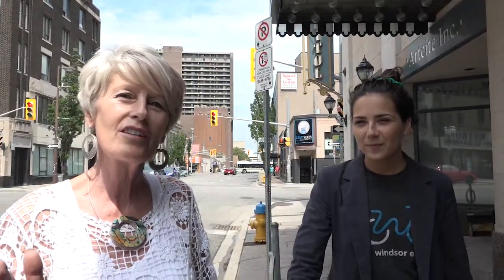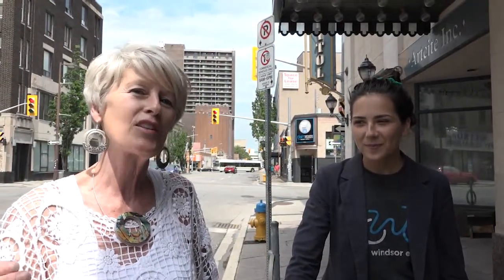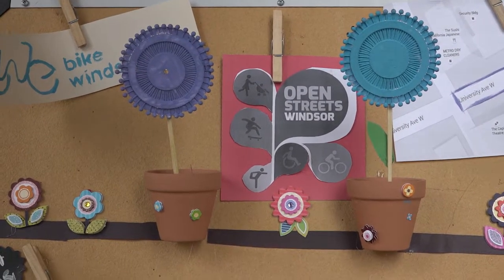Discover the Streets w/ Our Man on the Open Streets Matt Senechal, Motor City Community Credit Union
Our 'Man on the Open Streets,' Matt Senechal from Motor City Credit Union chats with reps from Bike Windsor Essex. Find out what they have planned for ‪#‎OSWindsor‬. ‪#‎YQG‬ ‪#‎DiscoverTheStreets